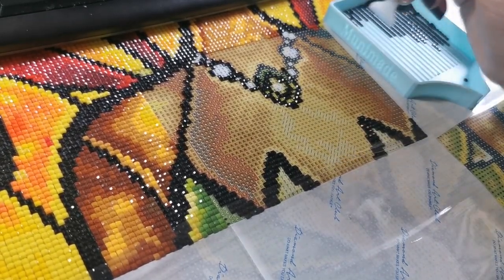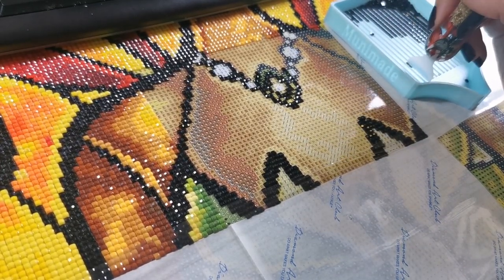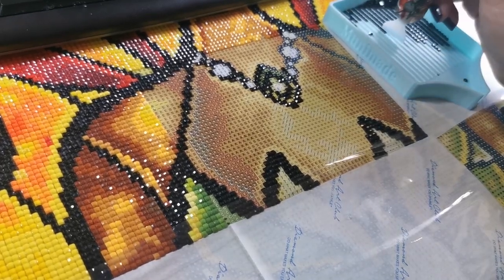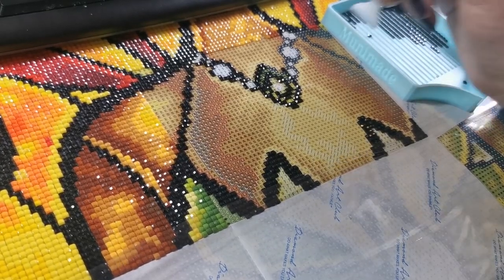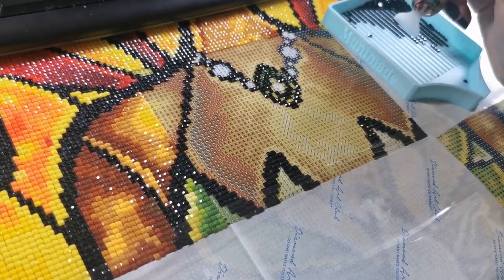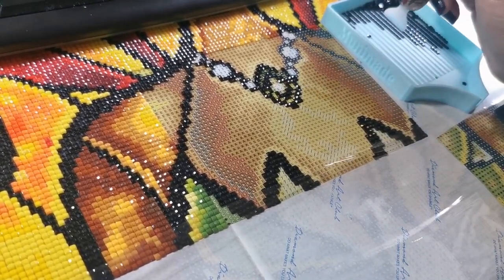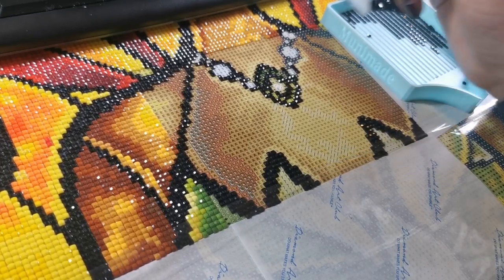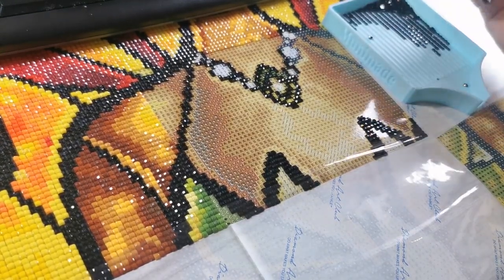Wipnchat #109: Getting The Ball Rolling Again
LINKS
Painting: The Bayou Lady by DAC (discontinued)
Diamond Organizer (UK)
Lightpad (A3)

WANNA HELP ME OUT?